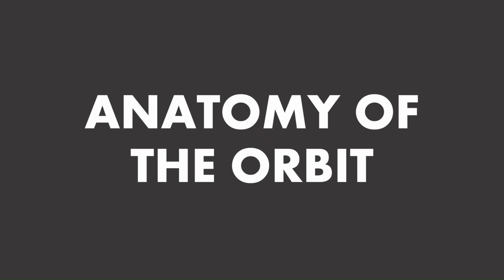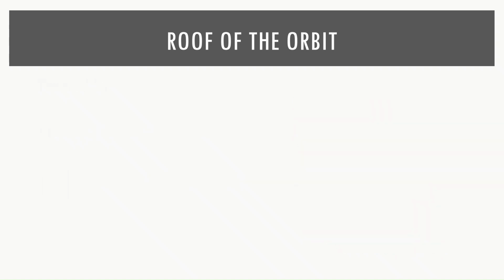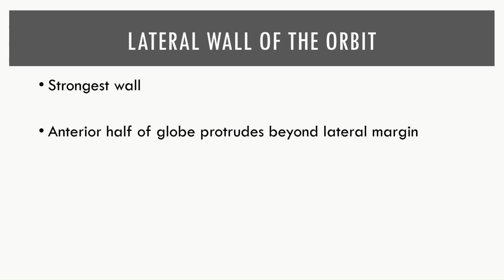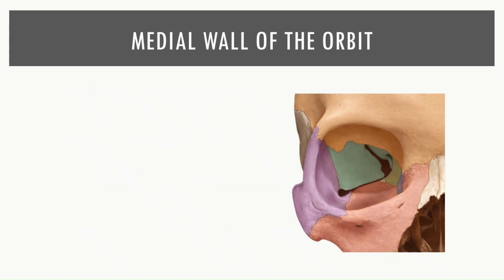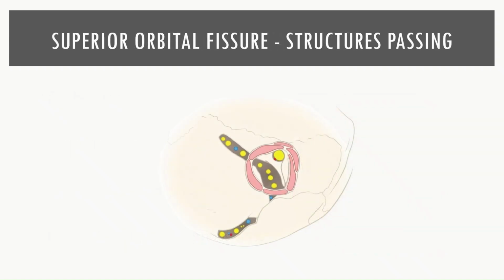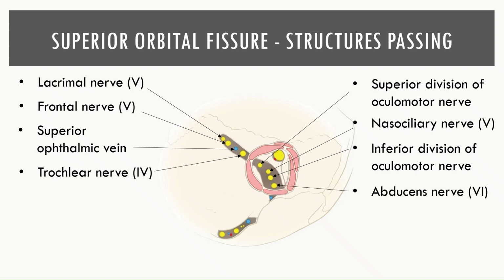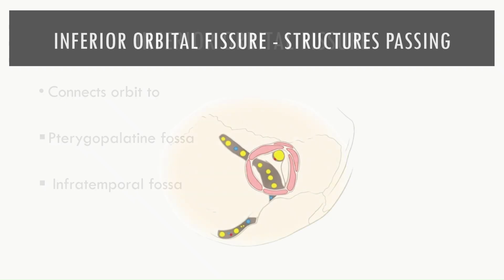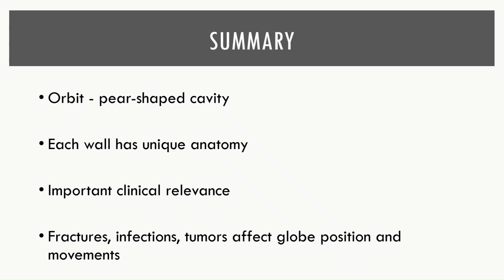ANATOMY OF THE ORBIT